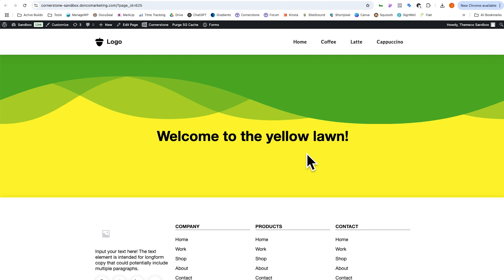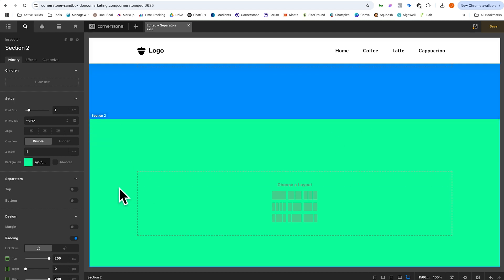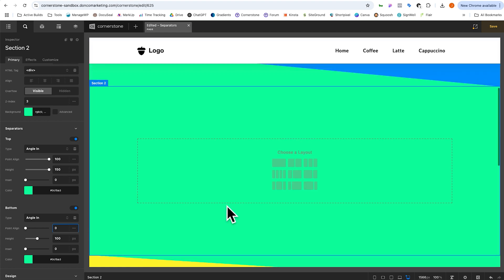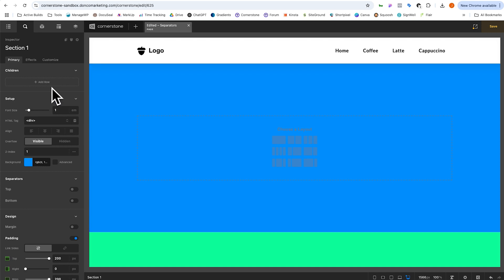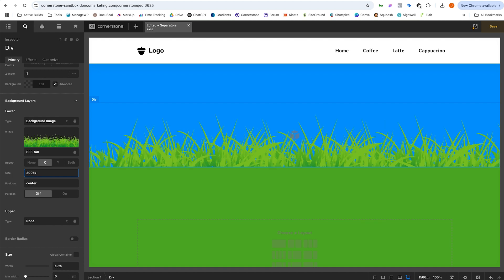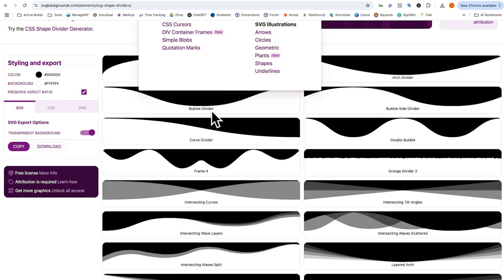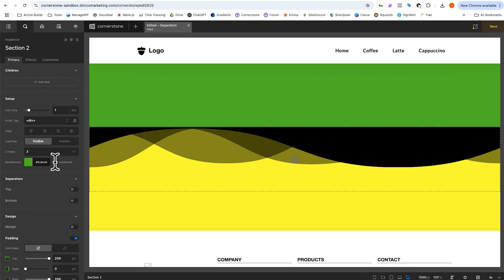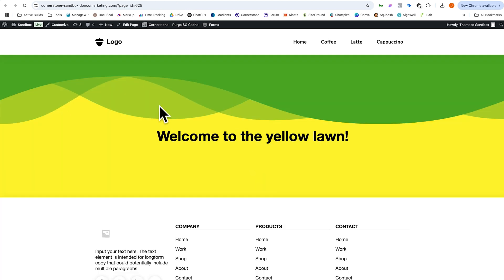How to Create Section Separators in WordPress with Cornerstone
Separators allow you to creatively transition from one section to the next, and in today's video, we're going to show you the many options available to you in the Cornerstone Builder. From native to custom and everything in between, let's discuss how to make your sections more engaging.

Did you know that Cornerstone is a family of builders that allows you to build anything from blogs to shops?

Cornerstone is the most advanced builder in WordPress. With cutting edge features, world-class plugins, over two dozen Extensions, and thousands of five star reviews — discover the difference when you build with Cornerstone.